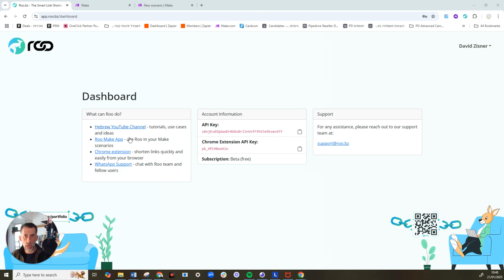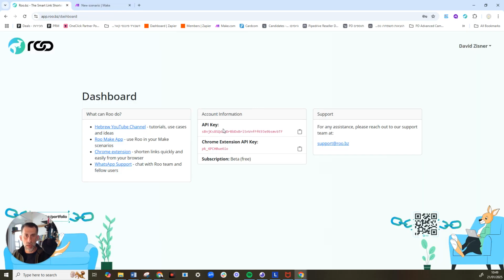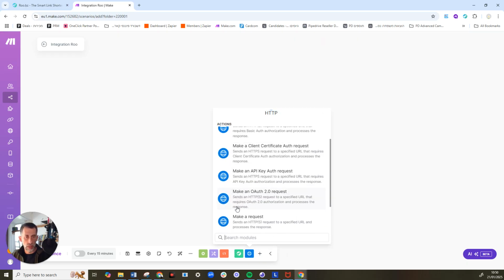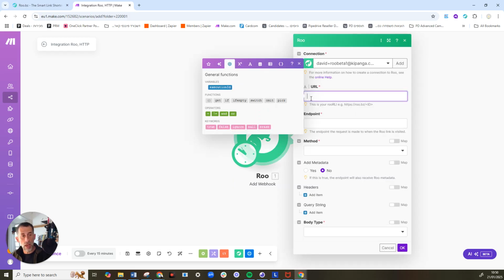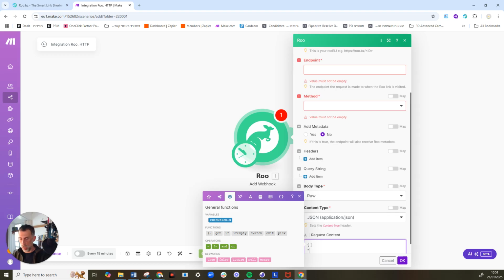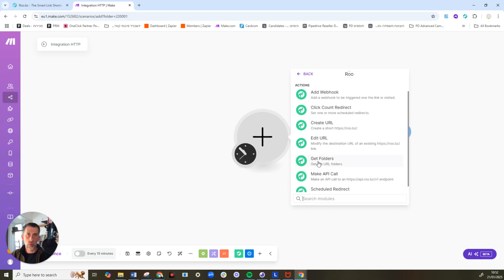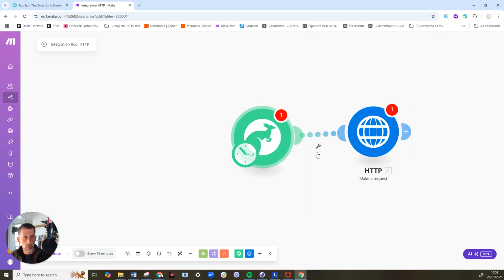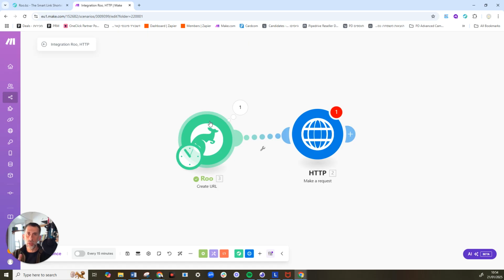Introduction to Roo's Make App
In this video we'll walk you through Roo's Make.com app - its features and actions, and how you can leverage it when creating smart roorls with no-code!